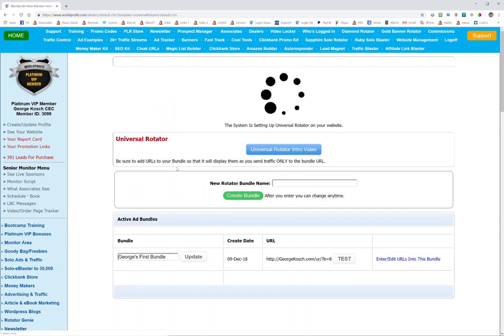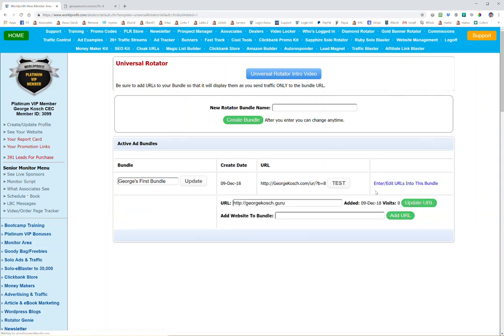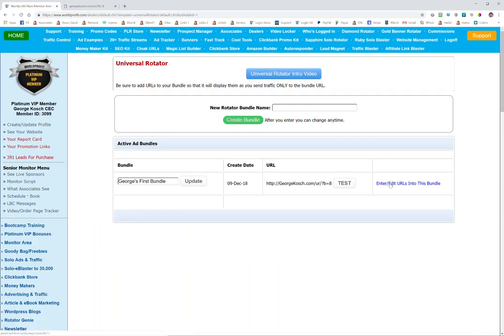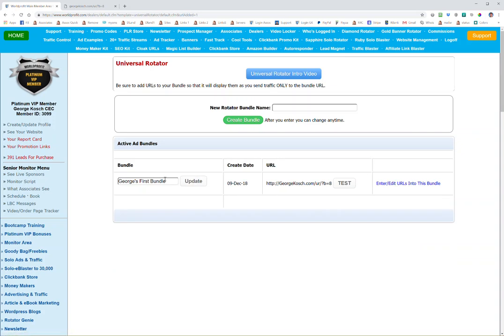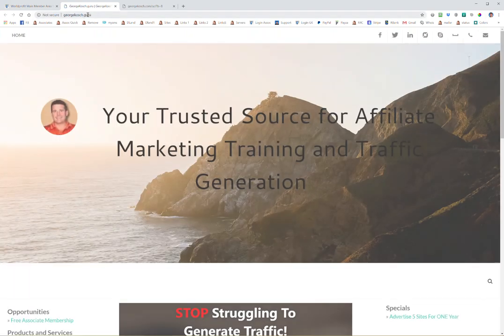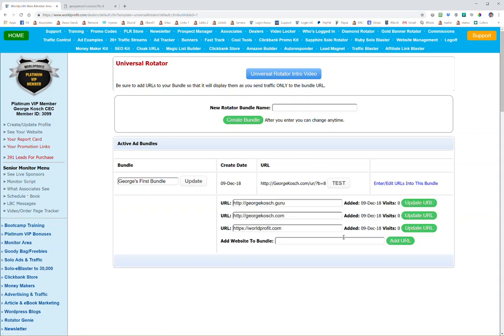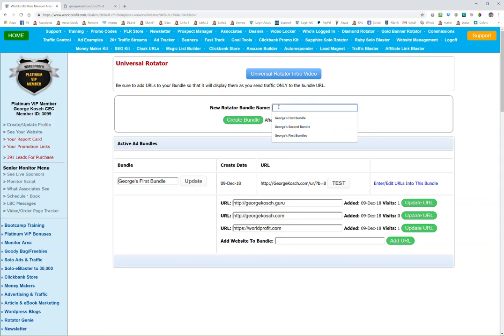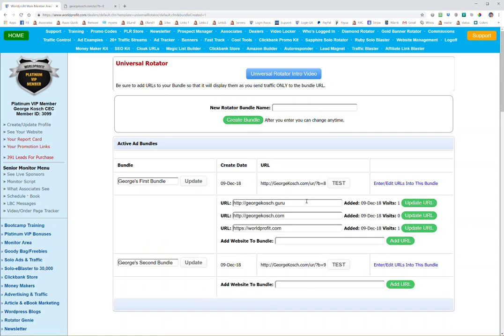WorldProfit Review - The Universal Rotator - How Does it Work?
In this worldprofit review, George Kosch, CEO, demonstrates another excellent tool inside the worldprofit silver membership, which is the Universal Rotator. This is a very simple, but highly effective way of marketing, and enables more set-and-forget methods, which help to produce passive income streams.